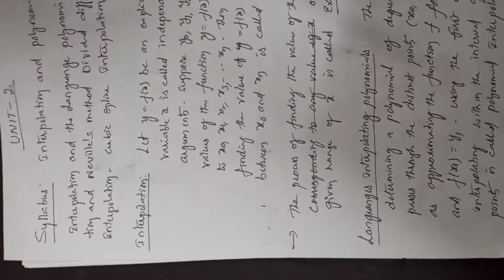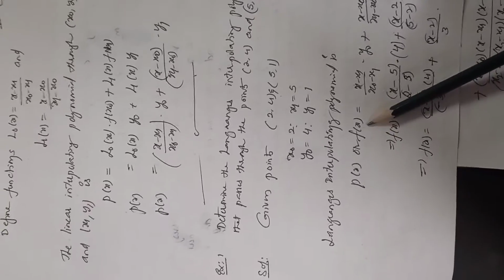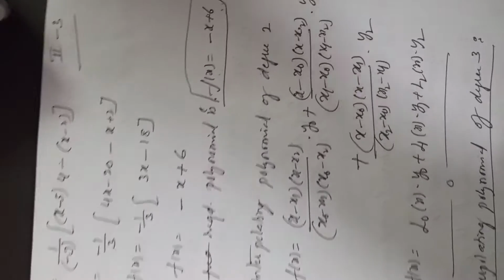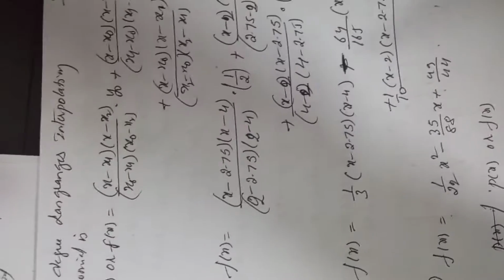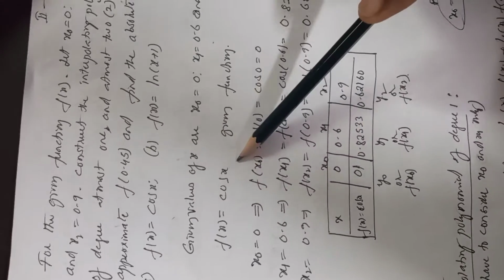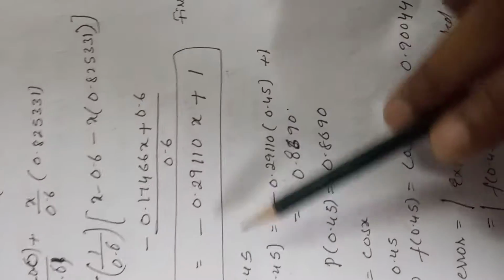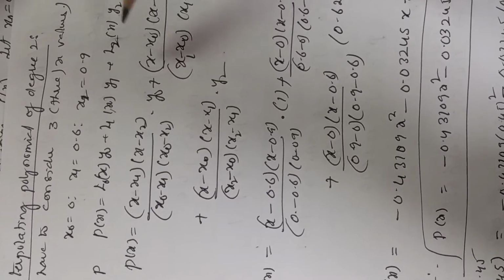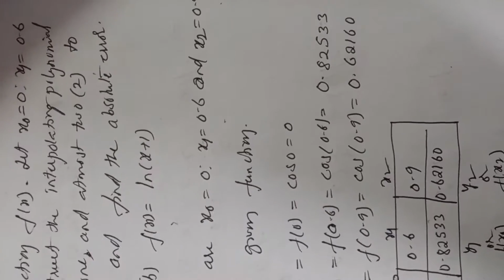3rd yr 21 unit 2 langranges interpolation formula